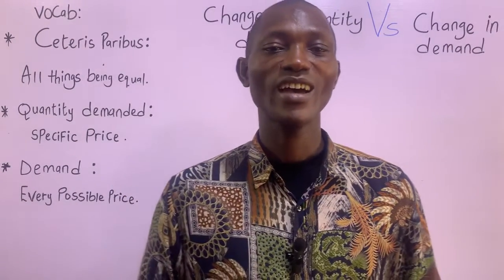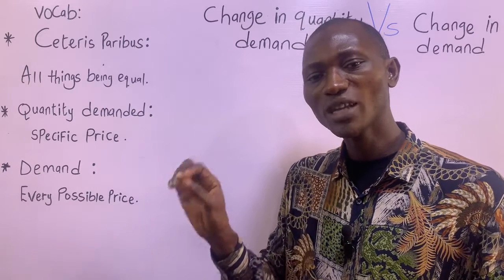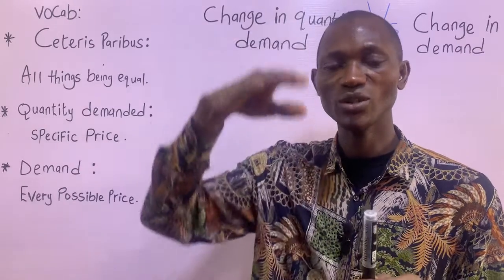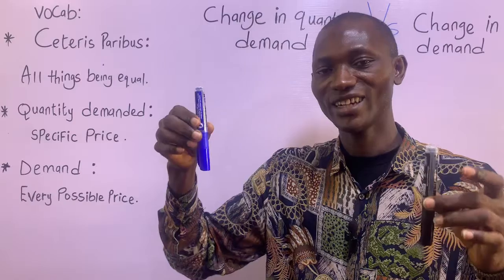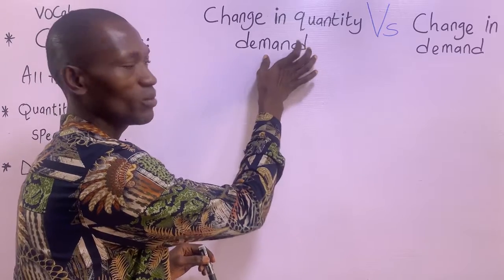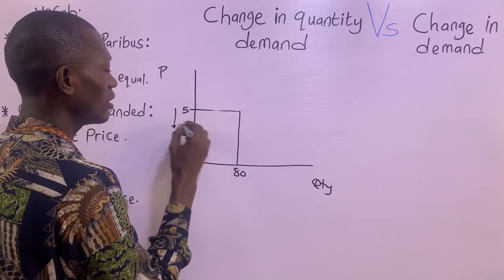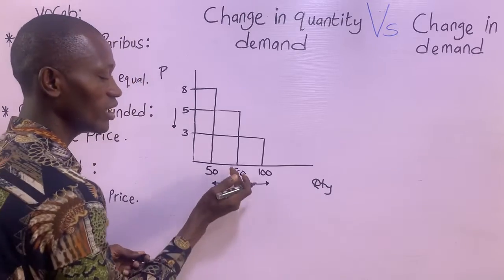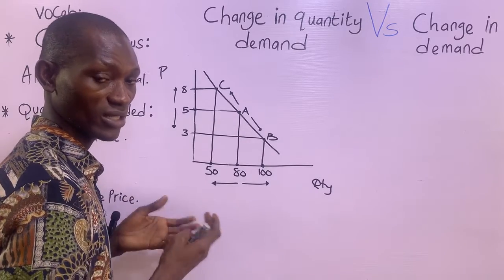CHANGE IN QUANTITY DEMAND VS CHANGE IN DEMAND.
Change In Quantity Demanded explains the movement along the demand curve due to change in the price of the commodity while other factors ( e.g Price of related commodities, taste, preference and habit of the consumer, income of the consumer, the number of buyers, festive periods, population, advertisement…) remained constant and unchanged. Thus, the primary factor responsible for change in quantity demanded for a commodity is the change in the commodity’s own price. The downward movement in the demand curve means increase in quantity demanded due to fall/decrease in the price of the commodity. Also, the upward movement in the demand curve means decrease in the quantity demanded due to increase/rise in the price of the commodity.

Change In Demand on the other hand, is the shift in the demand curve either to the left or right due to change in any one of the other factors ( price of other commodities, the number of buyers, population, income of the consumer) that affect demand for a commodity while the price of the commodity in question remained constant and unchanged. Thus, the factor responsible for change in demand is the change in any other factor whereas price of the commodity remained equal. The rightward/outward shift in the demand curve is called increase in demand whereas the inward/leftward shift in the demand curve is called decrease in demand.

“CETERIS PARIBUS” means all things being equal. This phrase connotes that all other factors must be held constant and unchanged for the relationship between two variables to be ascertained I.e to be positive or negative.

Change in quantity supply Vs change in supply